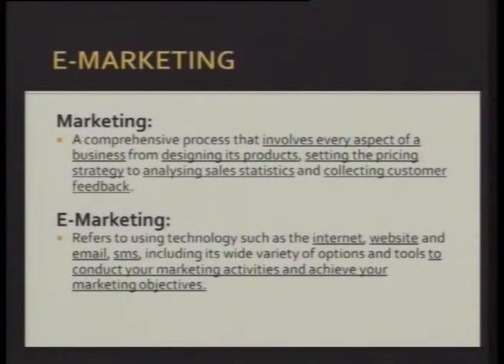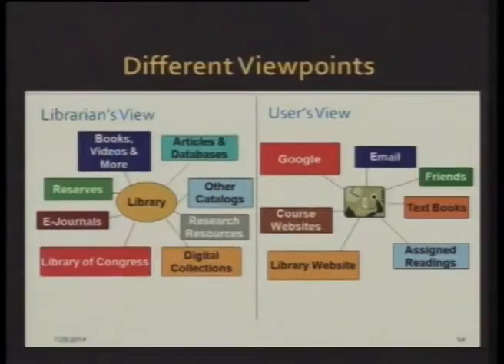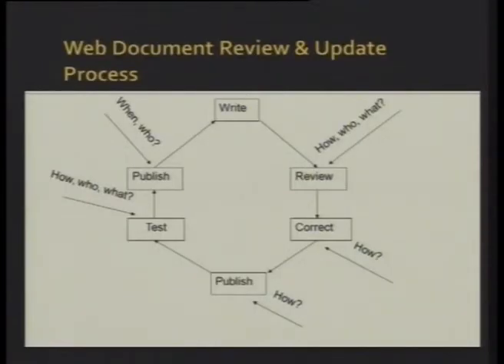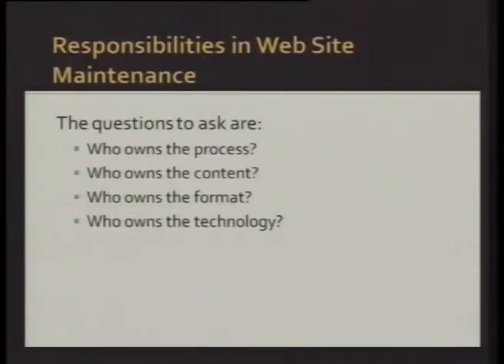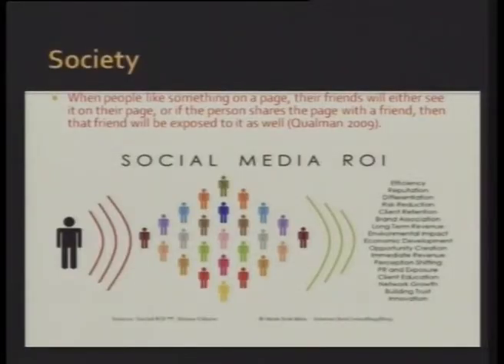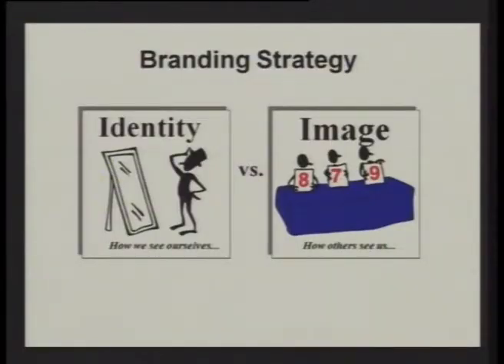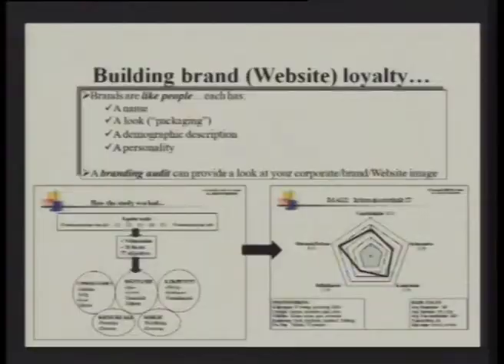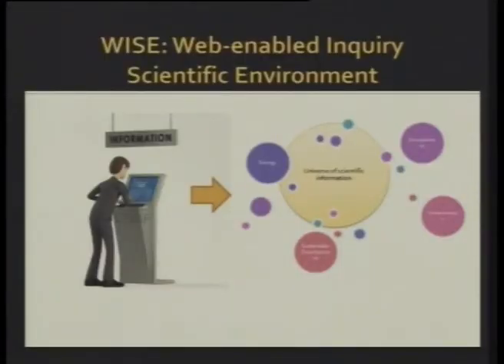Web Marketing of LIS services